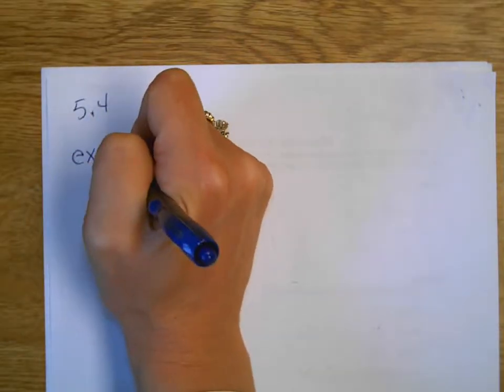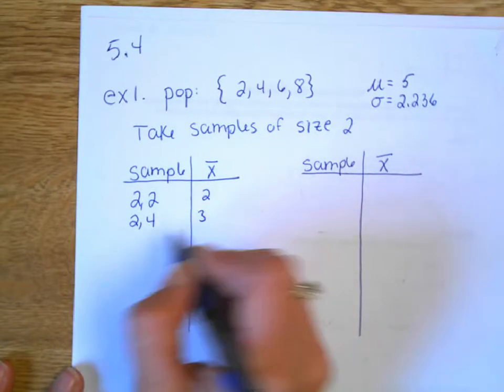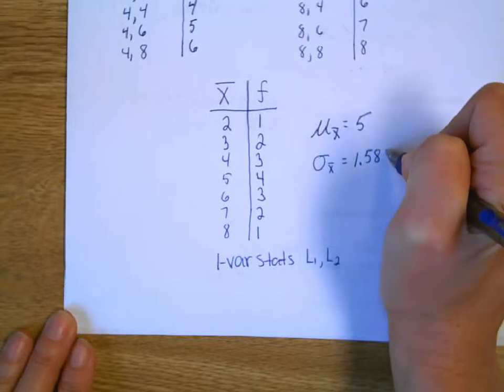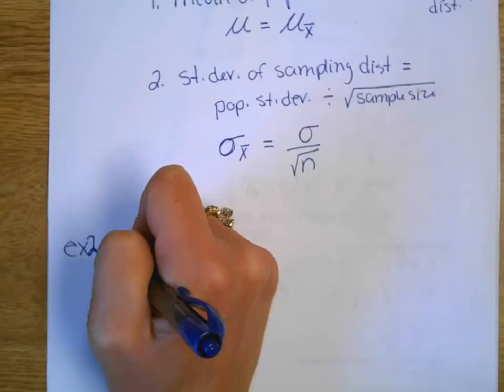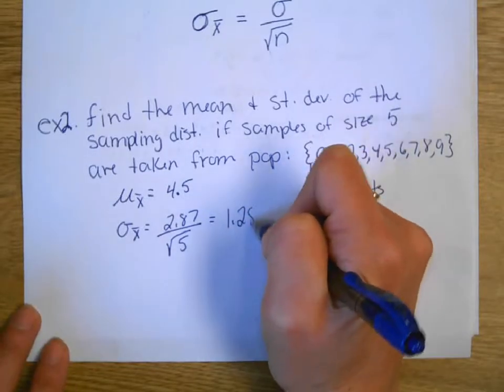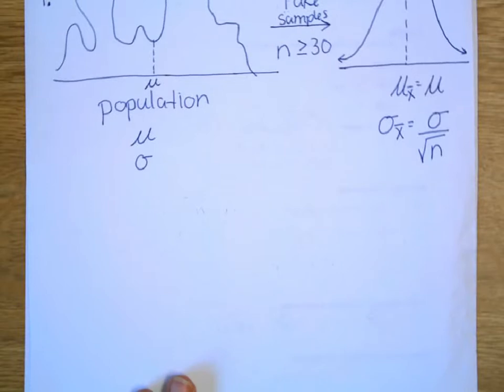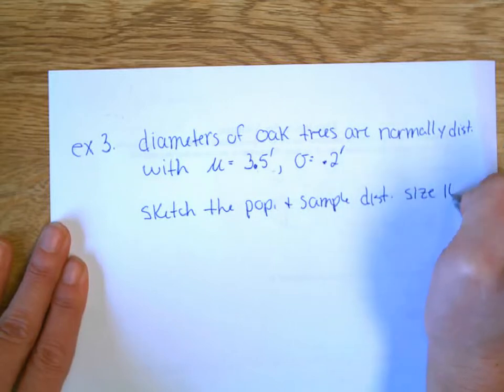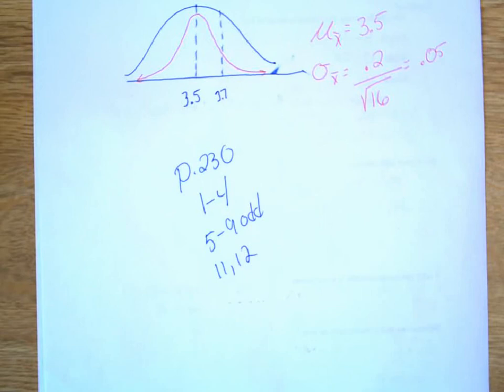S 5 4 day 1